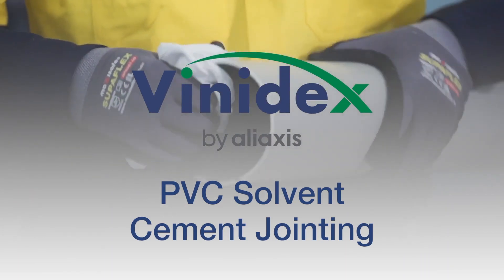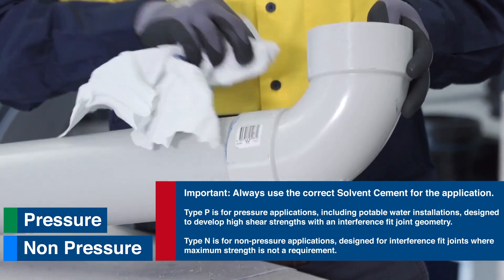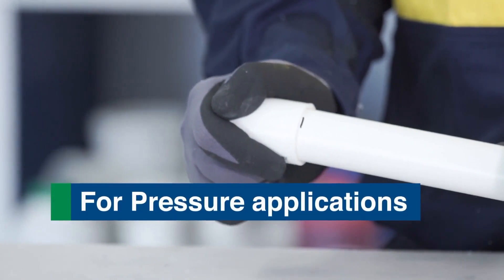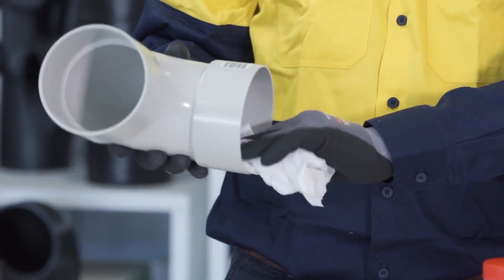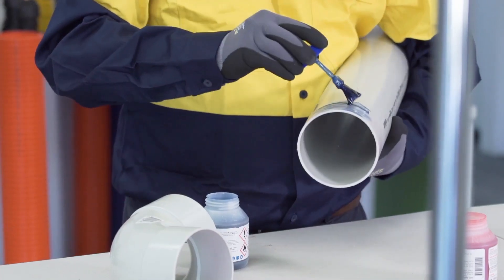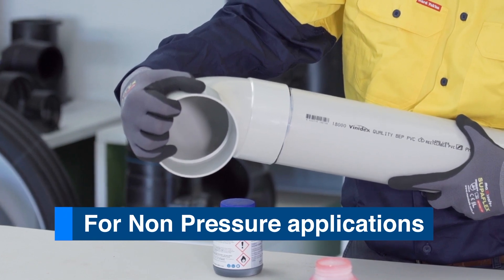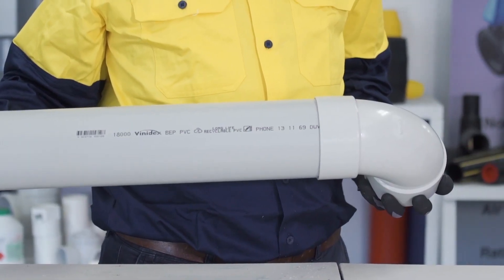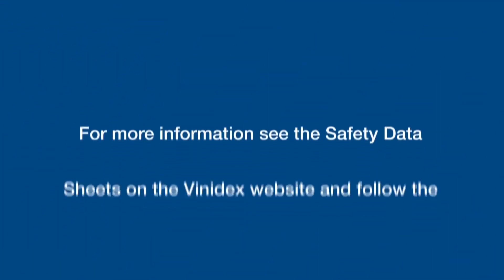Vinidex PVC Solvent Cement Jointing - Pressure & Non-Pressure Pipe Jointing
Jointing directions for PVC Solvent Cement Jointing. Two types of Solvent Cementing Jointing are covered – PVC Pressure, and PVC Non-Pressure.  It's important to always use the correct Solvent Cement for the application.

Type P Solvent Cement is for pressure applications – including potable water installations designed to develop high shear strengths with an interference fit joint geometry.

Type N Solvent Cement is for non-pressure applications – designed for interference fit joints where maximum strength is not a requirement.

This video gives details instructions for both types of PVC Jointing:

1. Prepare the Pipe
2. Witness Mark the Pipe
3. 'Dry Fit' the Joint
4. Prepare wit Priming Fluid
5. Brush Selection
6. Apply Solvent Cement
7. Inserting the Spigot
8. Push the Spigot Home
9. Hold the Joint
10. Wipe off Excess Solvent Cement
11. Do Not Disturb the Joint
12. Cure the Joint

Advice. Products. Solutions. Australia-wide. Locally source and buy the ranges of Vinidex PVC Pressure Pipe Systems and other great Vinidex products from the leaders in pumping, irrigation, filtration, water and fluid management, Irrigear® Independent Experts.